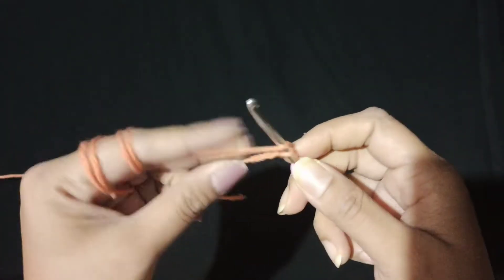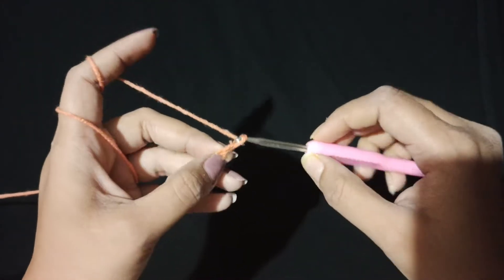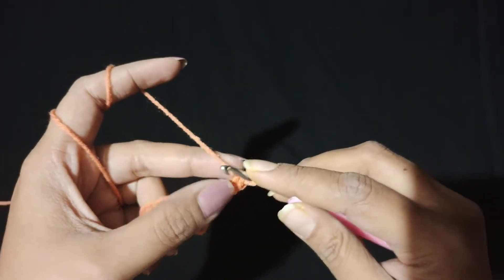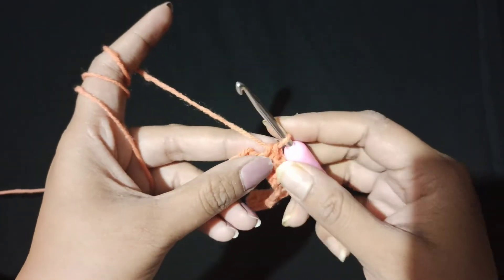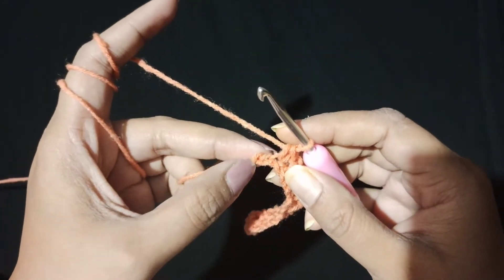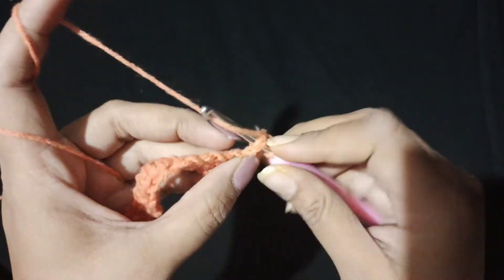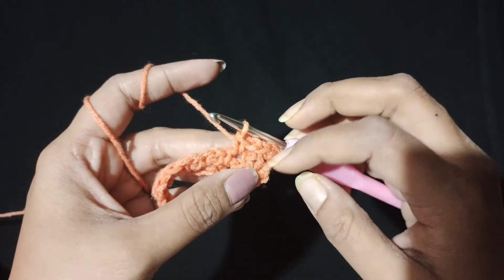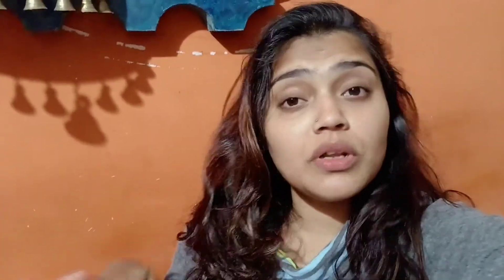MOSS STITCH.Super quick.super easy.super beautiful. beginner friendly. great for blankets.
Moss Stitch uses single crochet and chain stitch. it's super simple. hope you liked it.

We will learn crochet in detail and go through this journey together.
I love to crochet and to learn new stitches and techniques.
I make and sell customised crochet goods.

I'm on Instagram as @hookedbyaditi.

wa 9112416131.